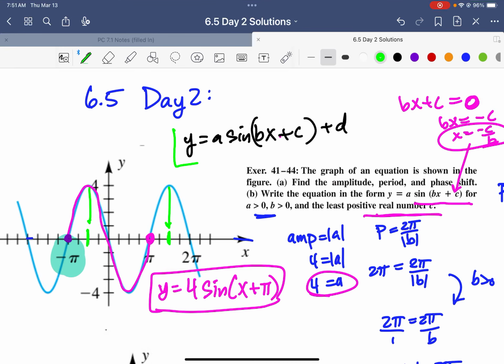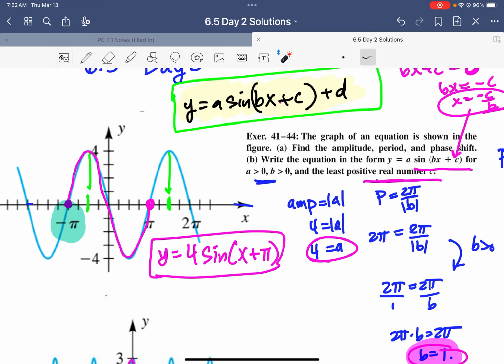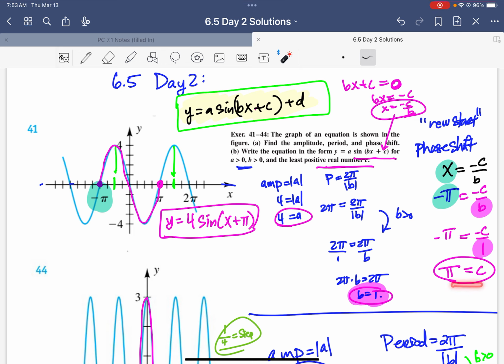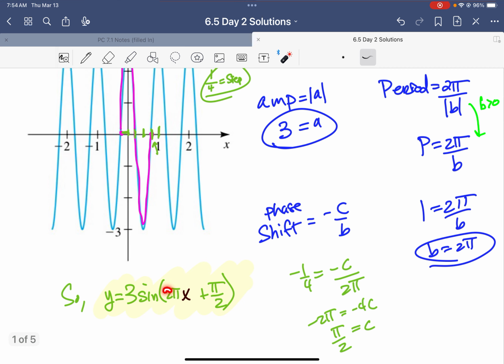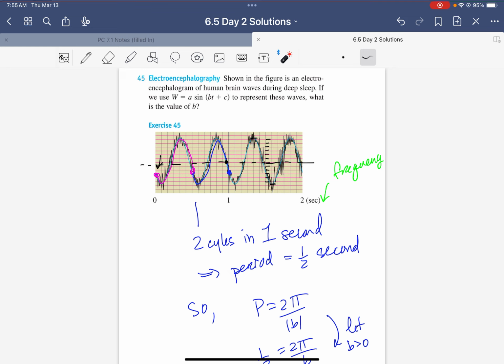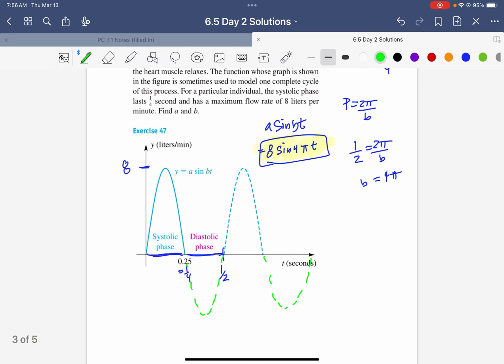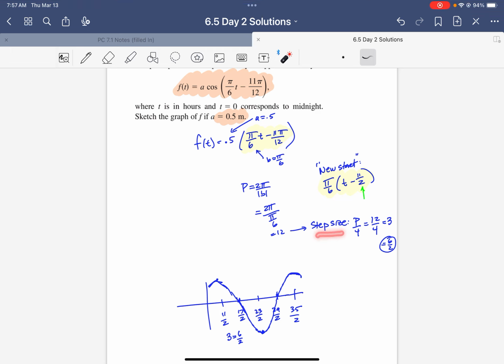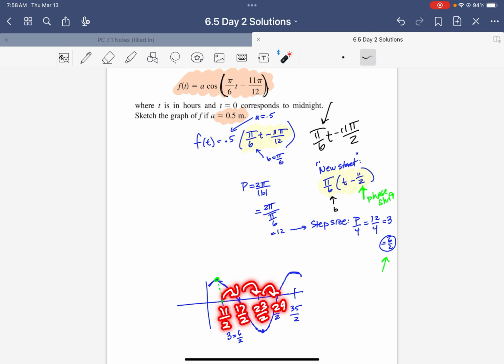6.5 Day 2 walkthru PC